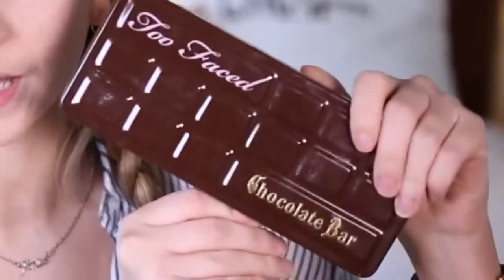Gotham Steel Deep Square Pan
Gotham Steel Deep Square Pan vs Zoella Makeup Tutorial

No copywright infringements intented